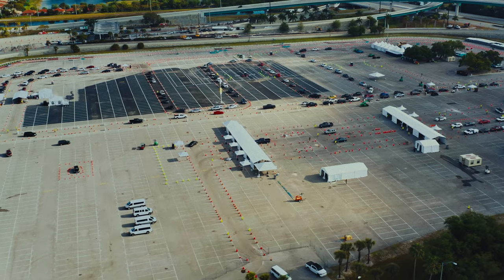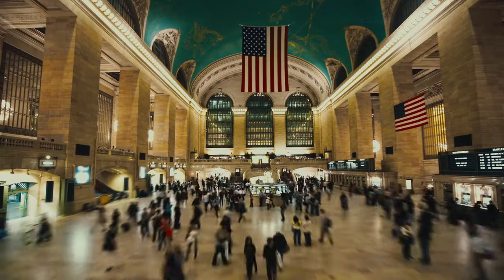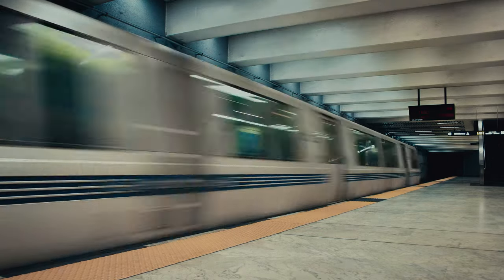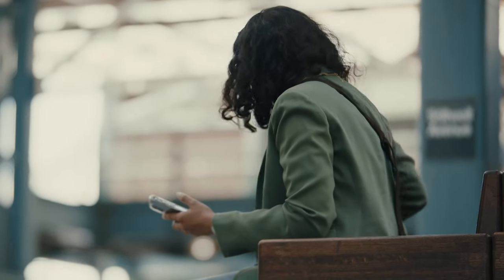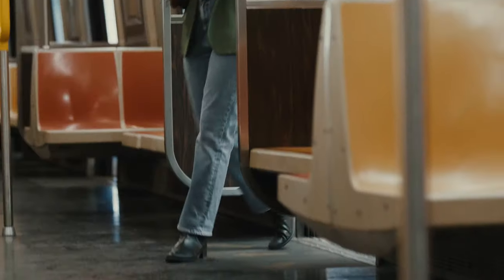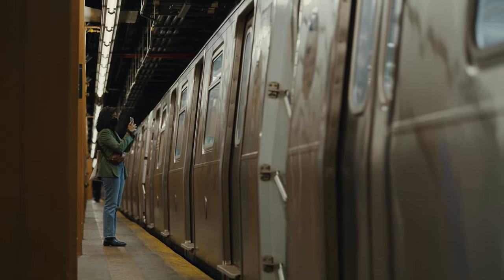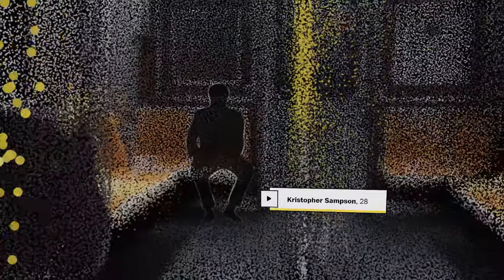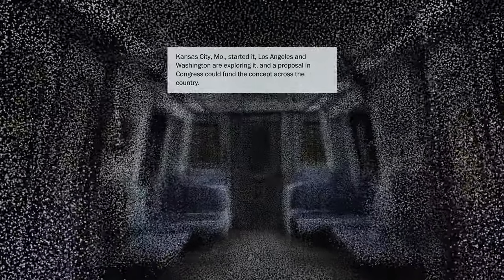3D Morning Commute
A new narrative format called spatial storytelling is shifting the visual language of journalism.